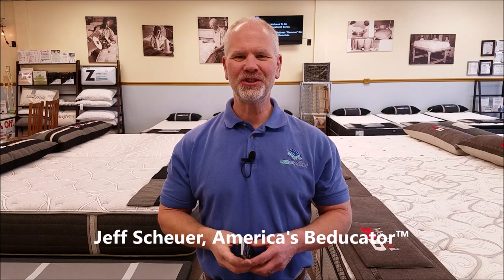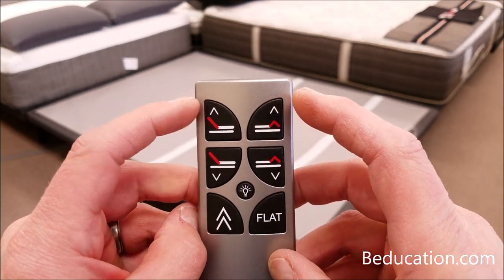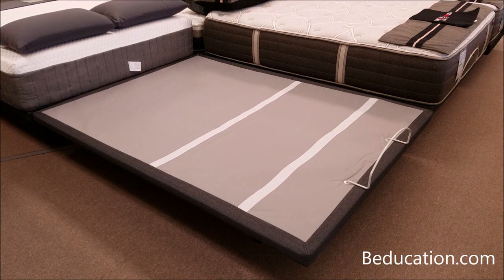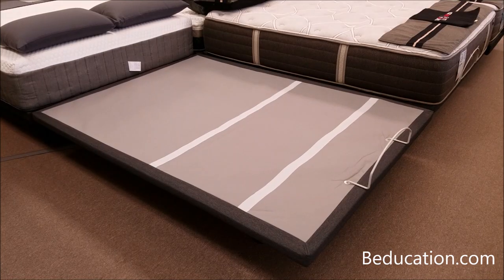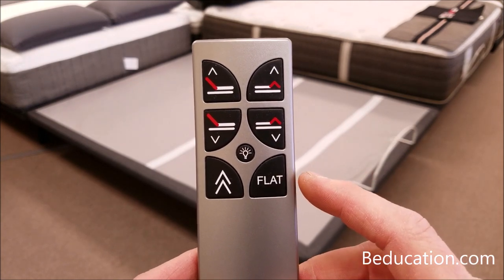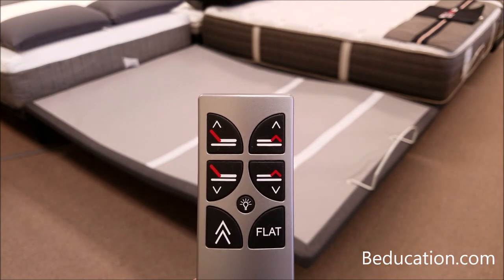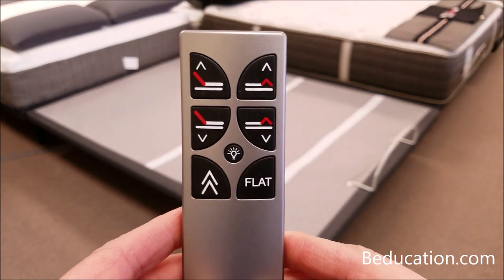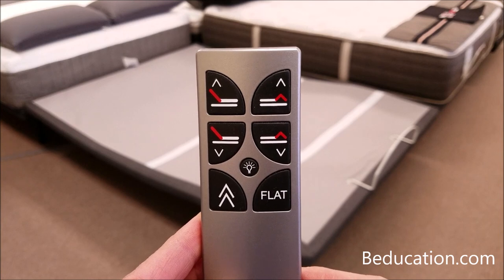Beducation® - Remote Control Programming Falcon 2.0+ Leggett And Platt Adjustable Bed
In this Beducation® video, America's Beducator, Mattress To Go owner Jeff Scheuer, describes how to program the remote control for the Leggett and Platt Falcon 2.0+ adjustable bed base.